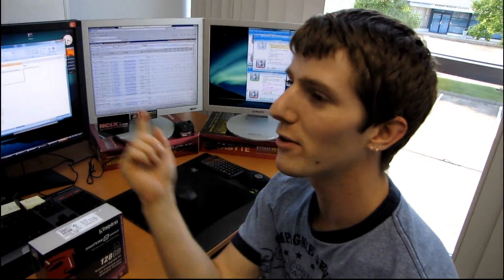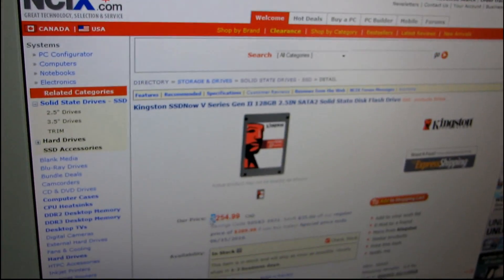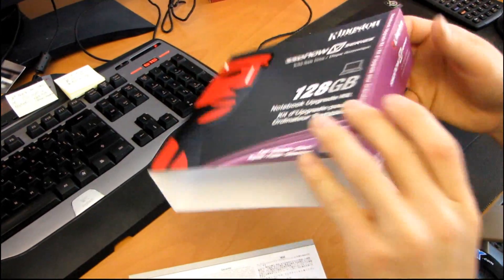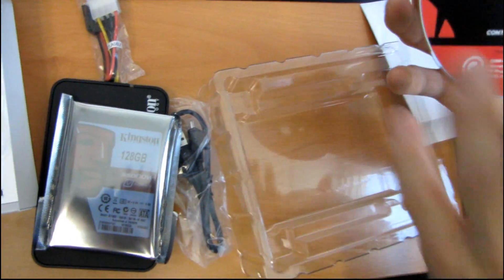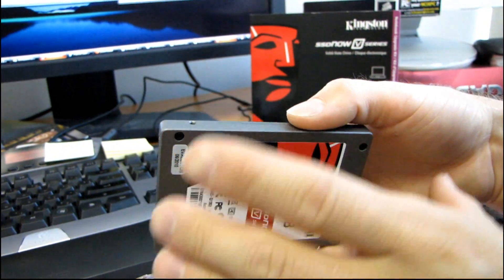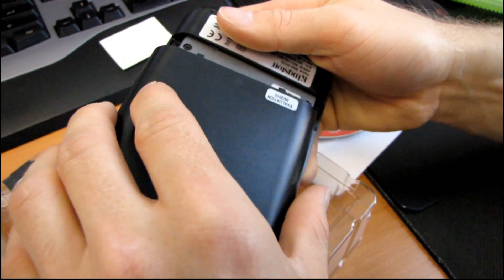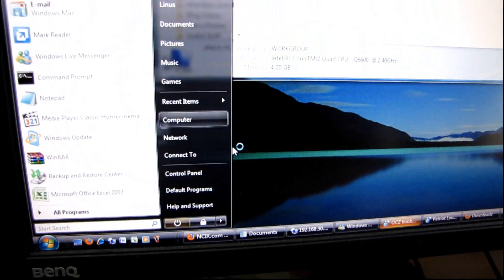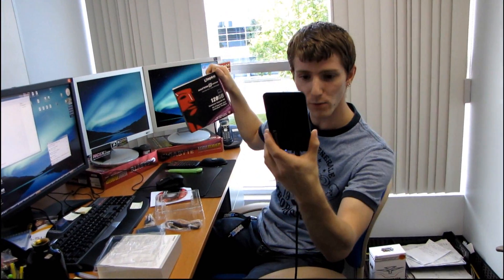Kingston SSDnow V Series 128GB SSD Laptop Upgrade Kit Unboxing & First Look Linus Tech Tips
This isn't the first time I've had a look at Kingston's SSDnow series of drives, but it IS the first time they've sent me an evaluation unit. It's also the first time I've had a look at their notebook upgrade kit.